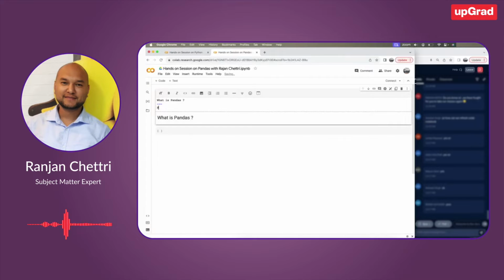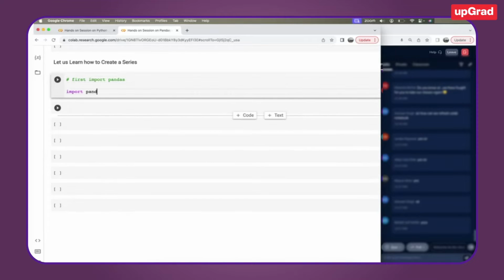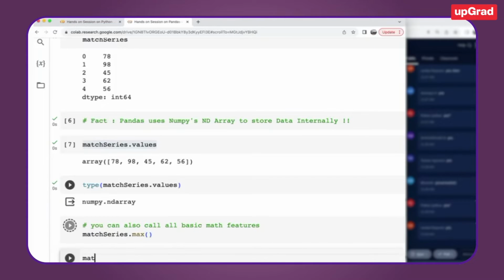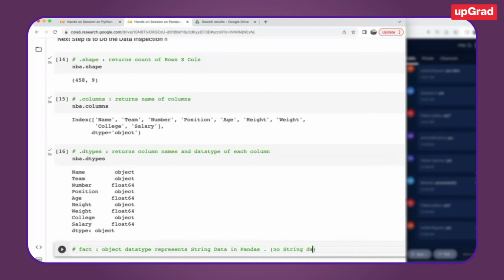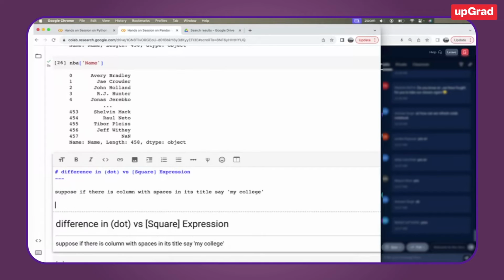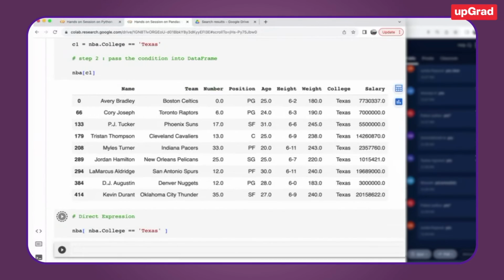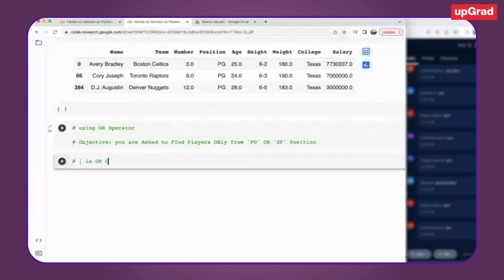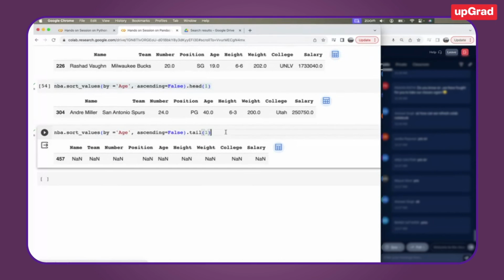Python Pandas Tutorial Part 1 | What is Pandas? | How to Create Series & DataFrames in Pandas?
A Python package called Pandas is used to work with data collections. Its features include data manipulation, cleansing, analysis, and exploration. Wes McKinney came up with the moniker "Pandas" in 2008. It alludes to both "Panel Data" and "Python Data Analysis."

Welcome to the Python Pandas tutorial powered by upGrad. In this extensive tutorial, you will learn:

0:51 - What is Pandas
4:23 - How to Create a Series in Pandas
8:34 - How to Create a DataFrame in Pandas
10:26 - Data Inspection
13:40 - How to Access 1 Column from a DataFrame
15:02 - Difference in dot vs Square Expression
16:10 - How to Access 2 or Multiple Columns?
17:40 - How to Filter Rows in Pandas?
19:42 - How to Filter Rows using Multiple Conditions?
23:38 - Negation
24:38 - Sorting

🟢 Get industry-updated insights every week from domain experts - Check out our free masterclasses
🟢 Wish to get started with your upskilling journey? Schedule a free counselling session

Join us for an easy-to-follow Pandas tutorial from upGrad! In Part 1, we'll cover all the basics to help you kickstart your Pandas journey. Learn how to create Series and DataFrames, the main building blocks in Pandas. Once your data is organized, discover how to access columns, filter rows, and sort your data to make it easy to analyze. We'll guide you through each step, starting from the basics and gradually introducing more advanced techniques, like accessing multiple columns and applying filters. Whether you're new to Pandas or just want to refresh your skills, this tutorial is perfect for beginners.